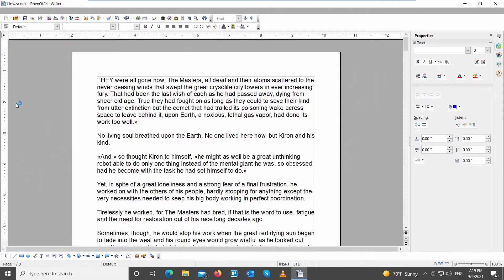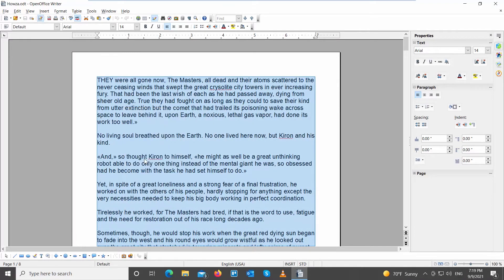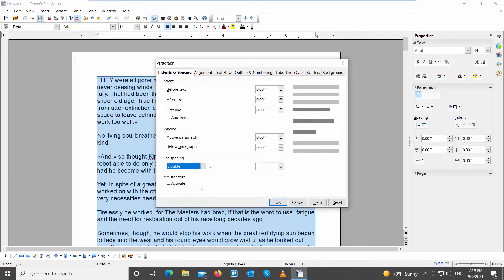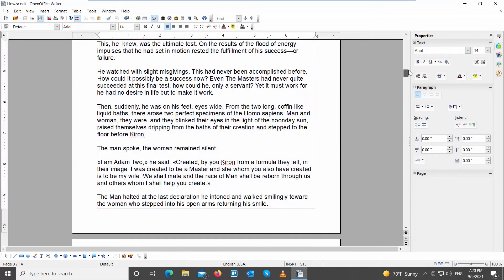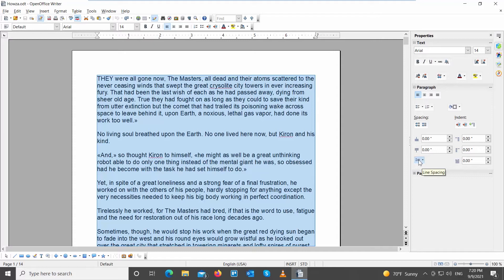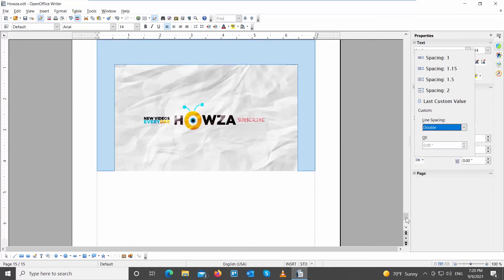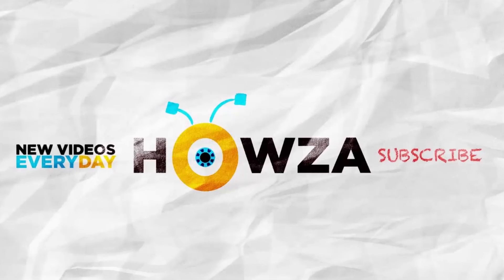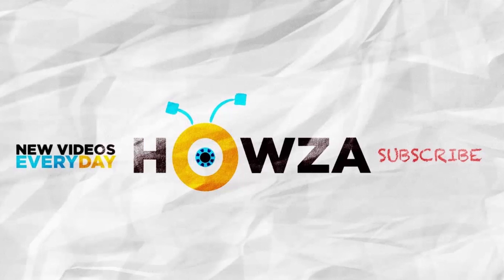How to Create Double Spaced Interval in Open Office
Hey! Welcome to HOWZA channel! In today's tutorial, you will learn how to create double space interval in Open Office.
When someone tells you to double space your text, this simply means that your text will contain a full blank line between each sentence.
Select the text that you need. Right-click on it and choose Paragraph from the list. A new window will open. Go to Spacing block. Go to Line Spacing. Choose Double from the drop-down list. Click Ok to apply to the document.
There’s another way to apply double spacing. Select the text that you need. Go to the right-side tools panel. Click on Spacing. Choose Spacing:2 from the list or go to Line Spacing. Choose Double from the drop-down list.